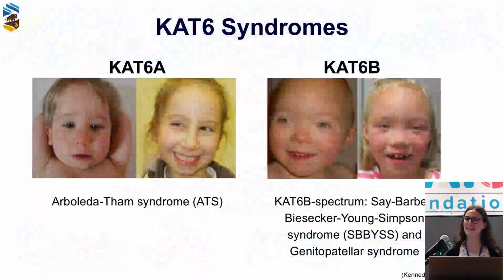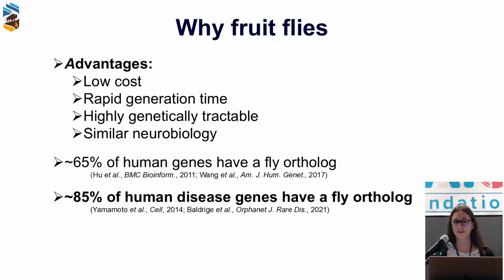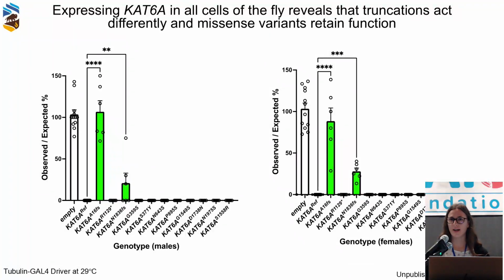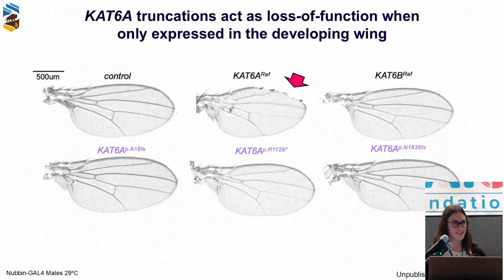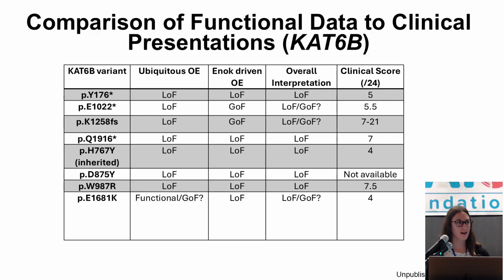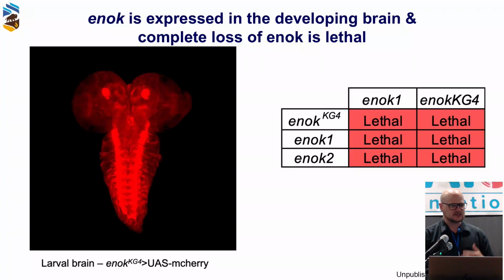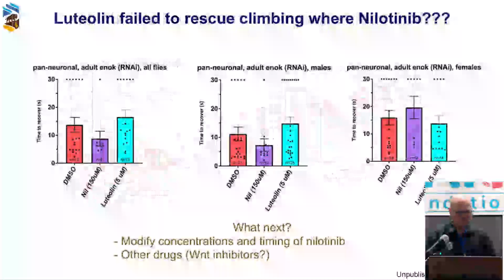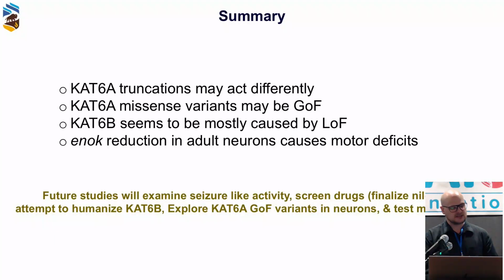Understanding the spectrum of KAT6A and B variants using fruit flies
Understanding the spectrum of KAT6A and B variants using fruit flies by Zoe Goldstone-Joubert, BSc and Paul C Marcogliese, Ph.D